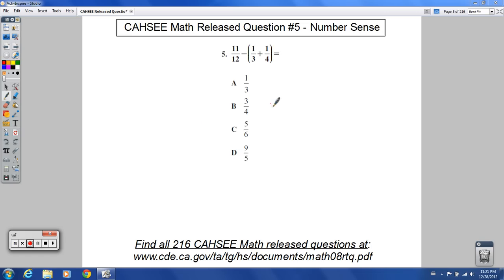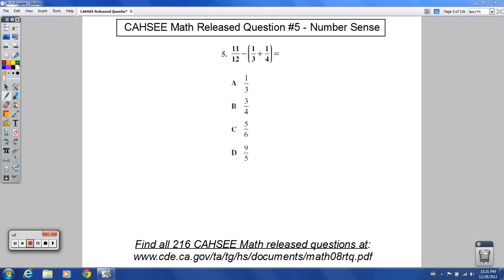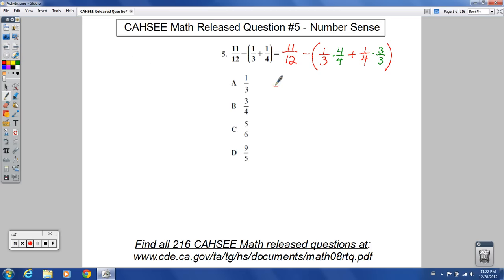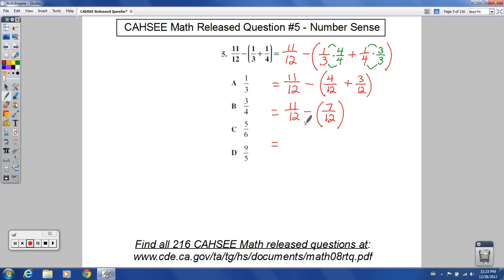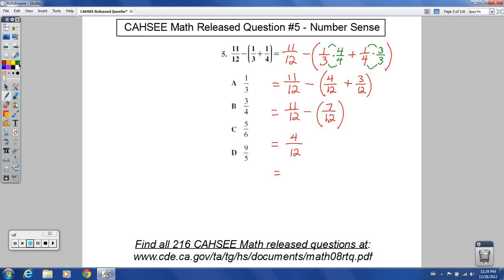CAHSEE Math - Released Question #5 (Adding and Subtracting Fractions)